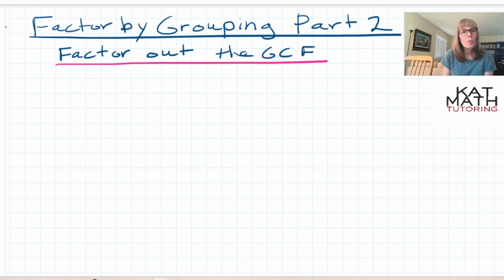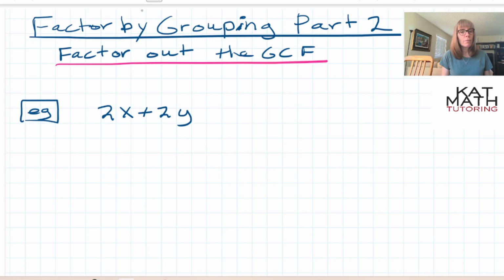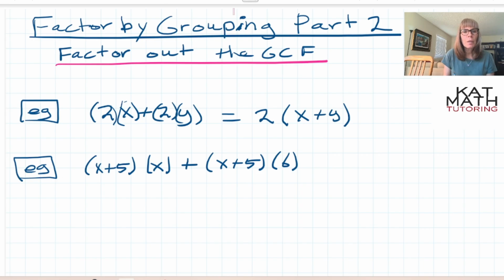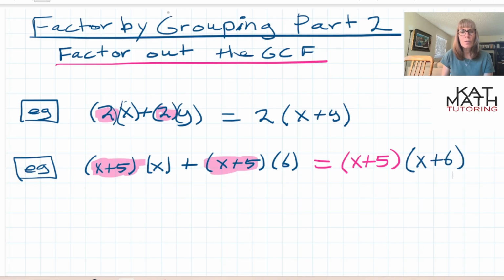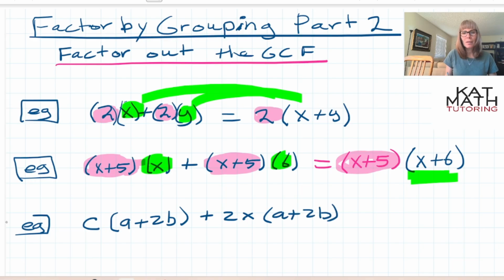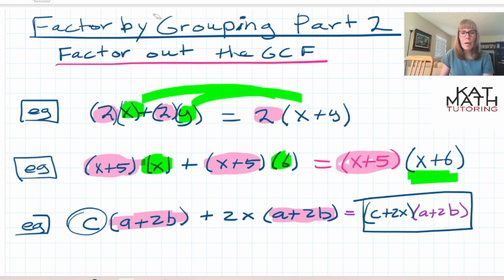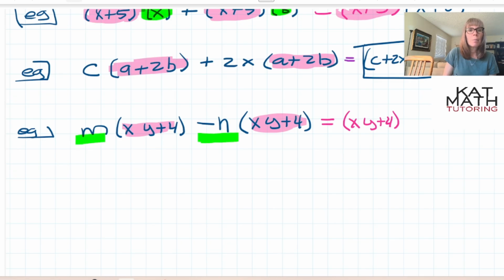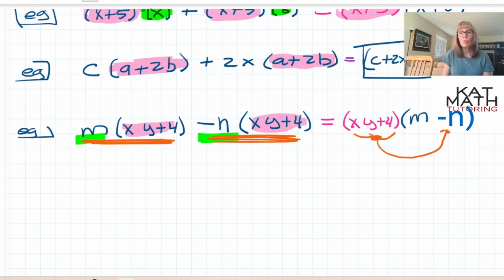Factoring out GCF and Part 2 of Factor by Grouping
This video has more information about factoring out a GCF, specifically like they type of problems where we'll use Factor by Grouping.

Worksheet with Answers!! - Give it a try and let me know if you need help.